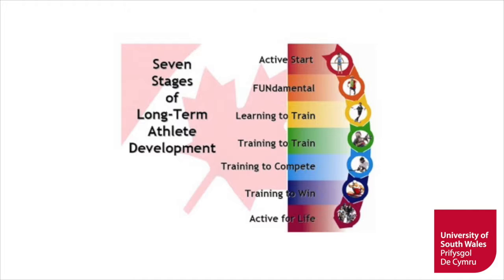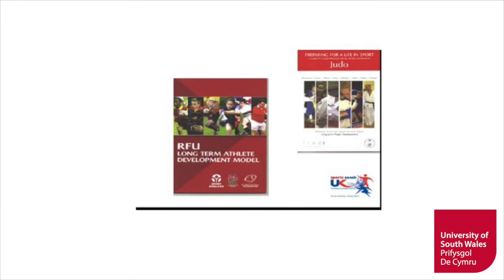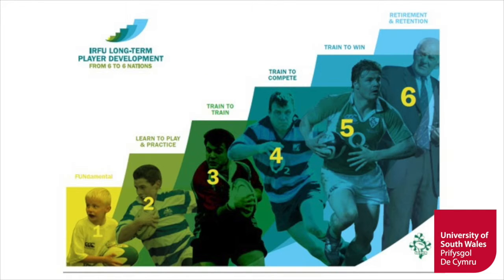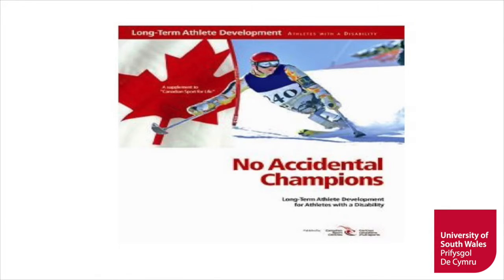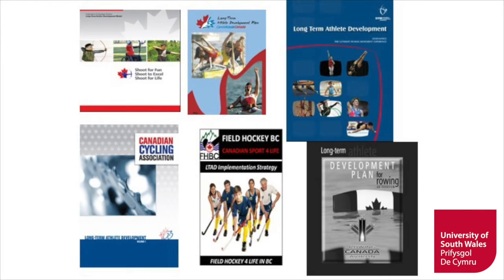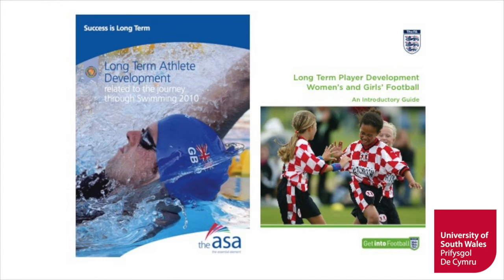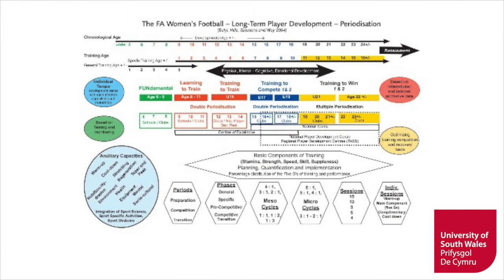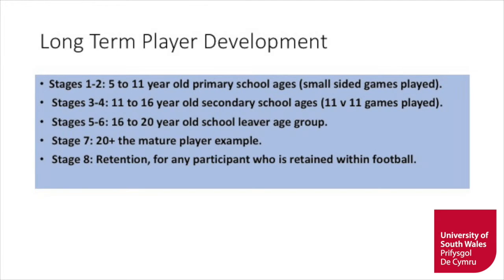SR1S17717L13P05 LTAD Models